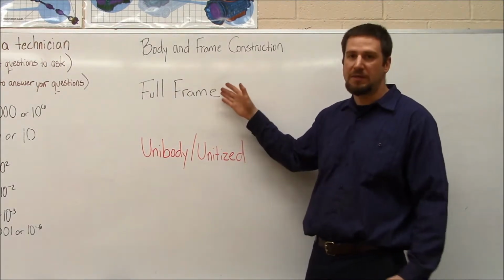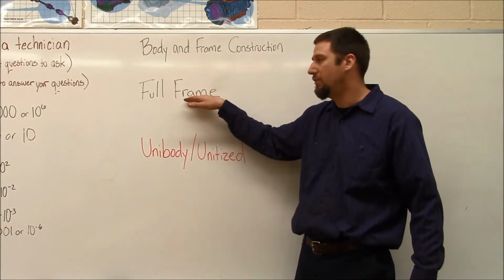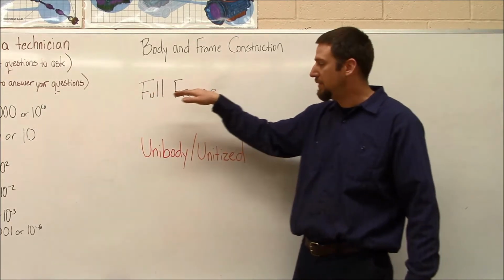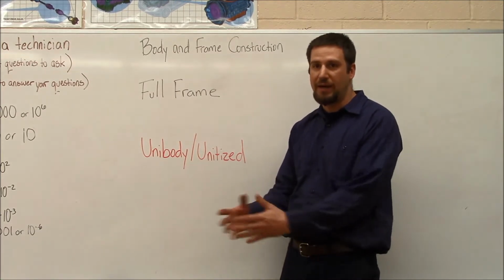Full Frame vs Unibody